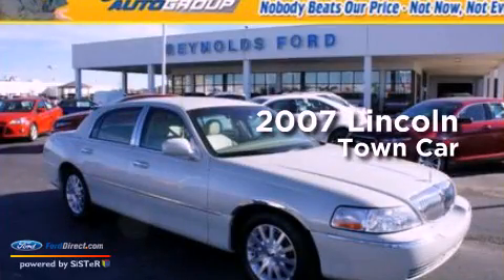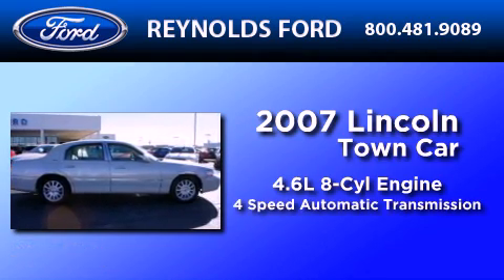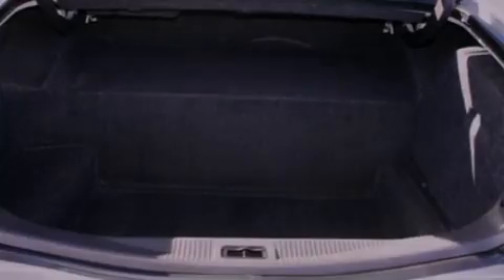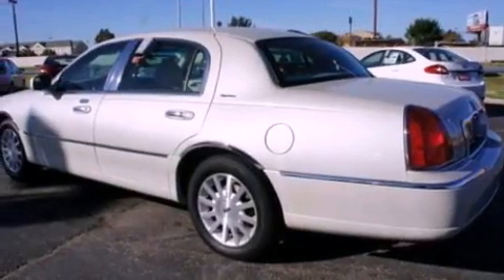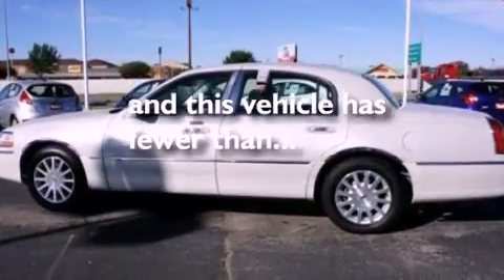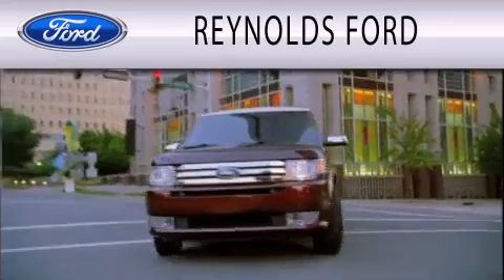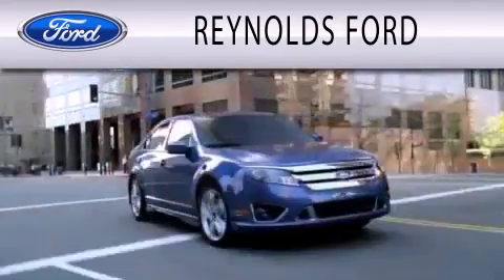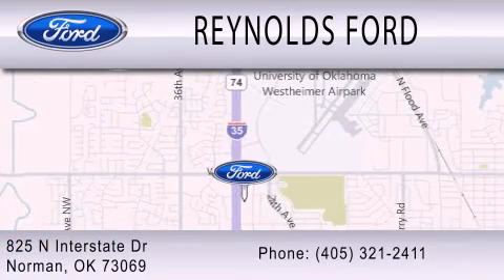Preowned 2007 LINCOLN TOWN CAR Norman OK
Year : 2007
 Make : LINCOLN
 Model : TOWN CAR
 Engine : 4.6L V8 16V MPFI SOHC
 Trans . : 4-SPEED AUTOMATIC
 Exterior : CASHMERE CLEARCOAT
 Miles : 58,100
 Interior : LIGHT CAMEL
 Stock : FTD3079B